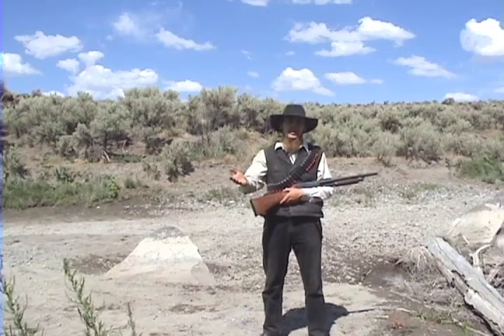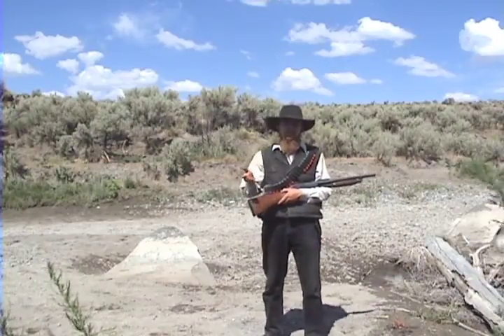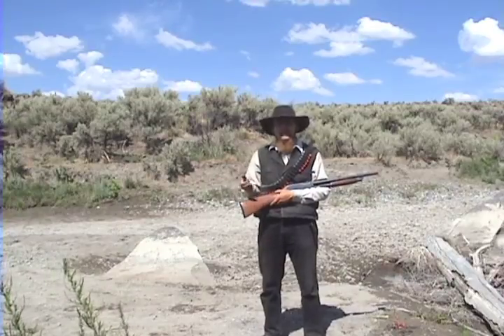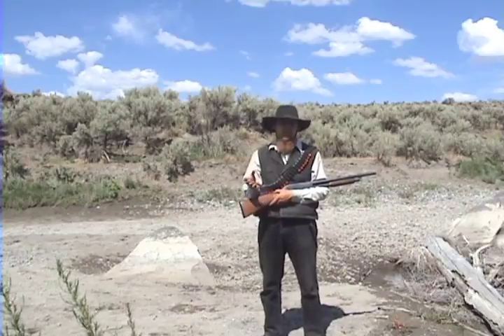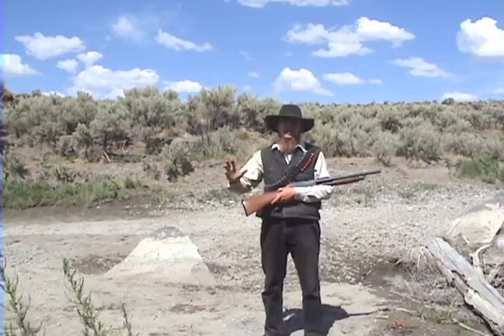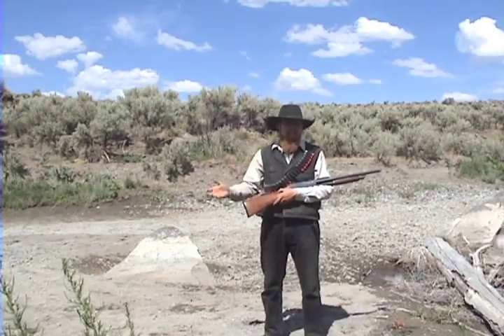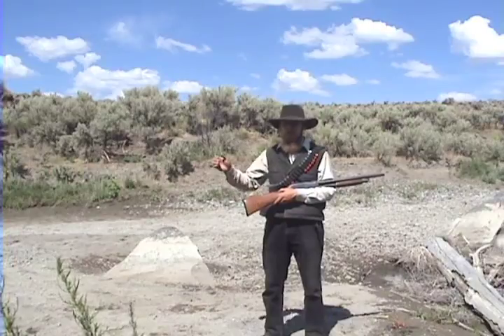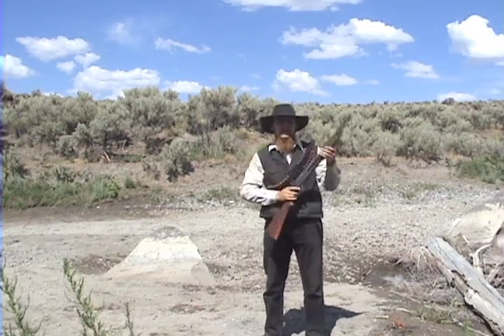Steel Buckshot (TIS033)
In this episode, the Idahoan assesses the advantages of steel buckshot over lead.